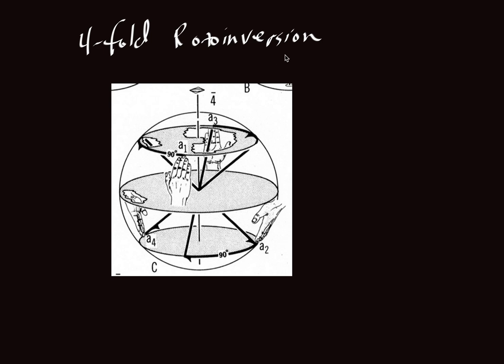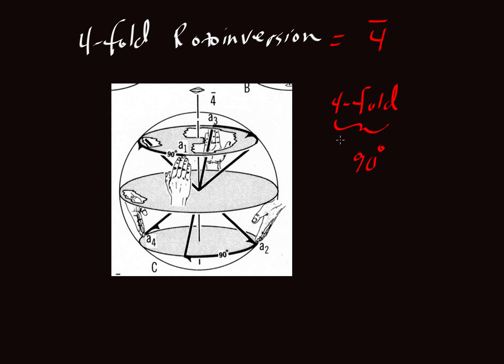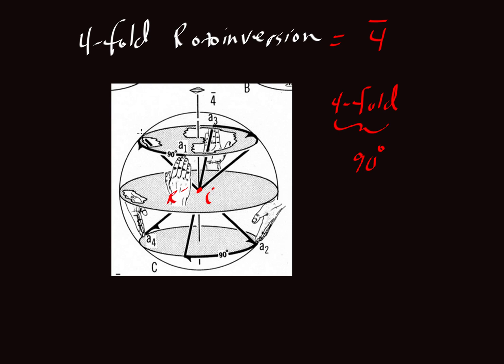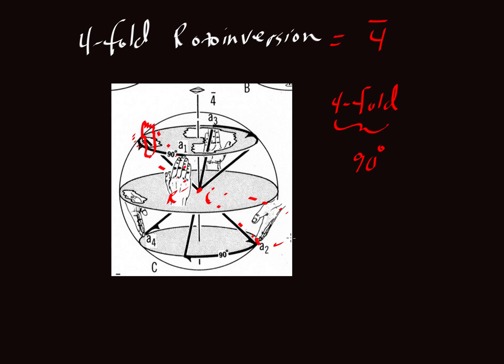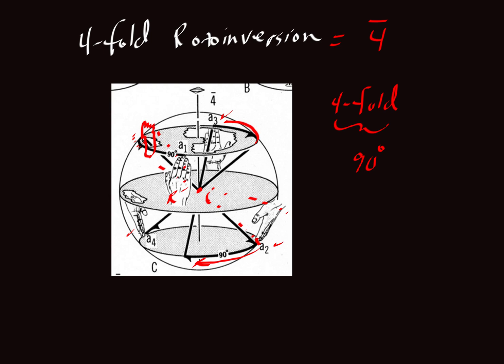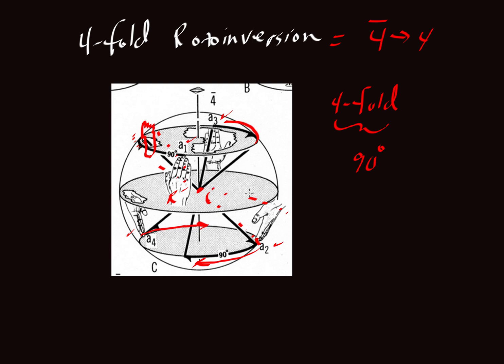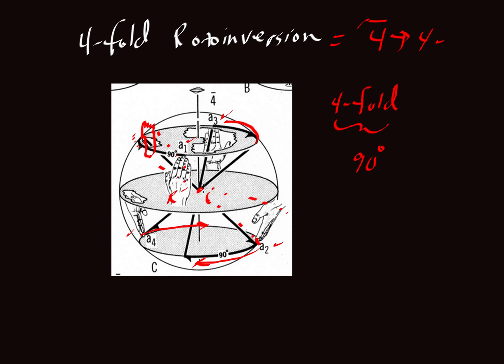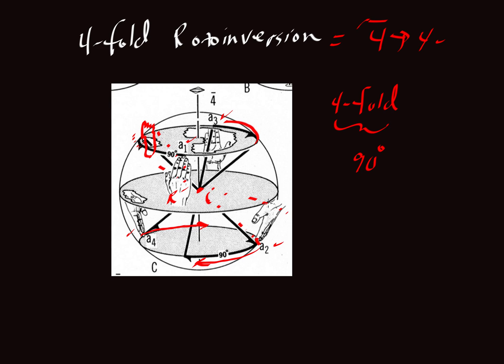4 fold rotoinversion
Explains 4-fold rotoinversion symmetry axes (by Keith Putirka)